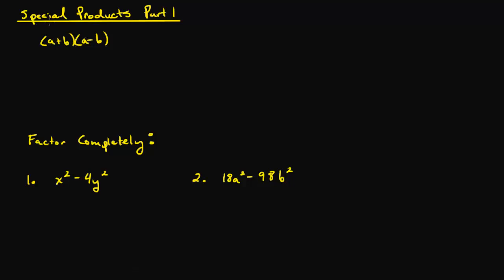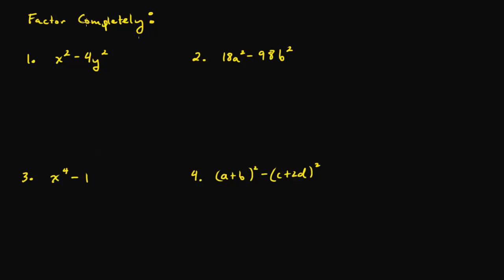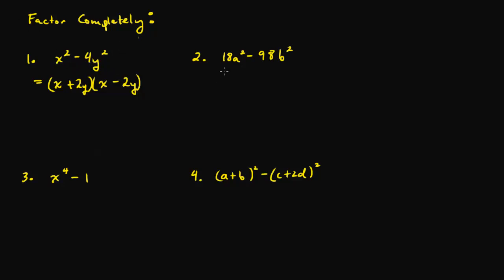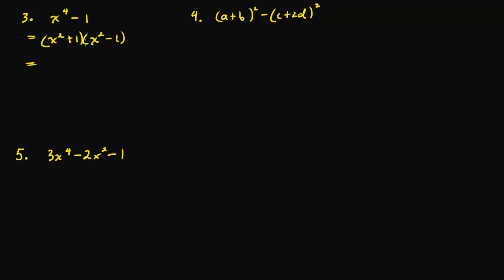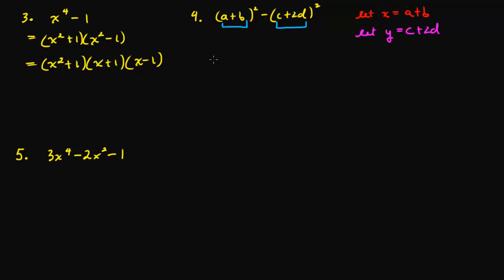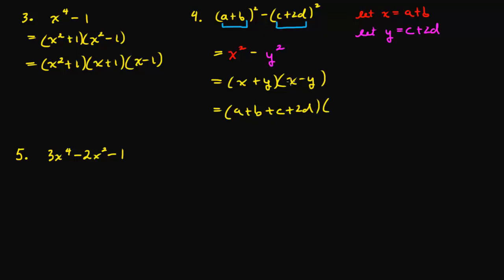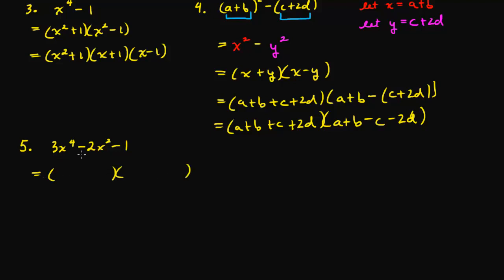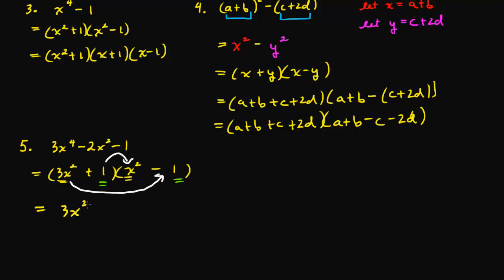special products part 1